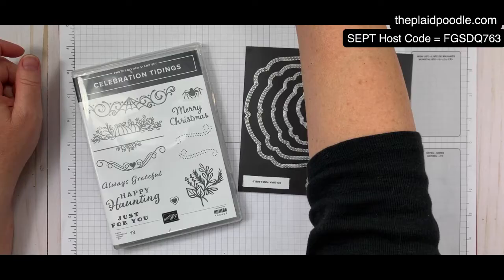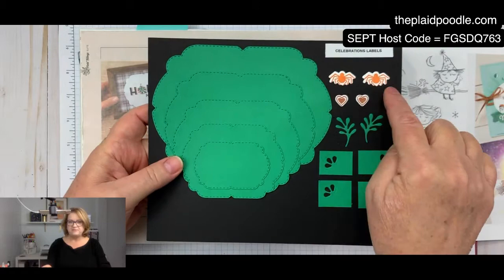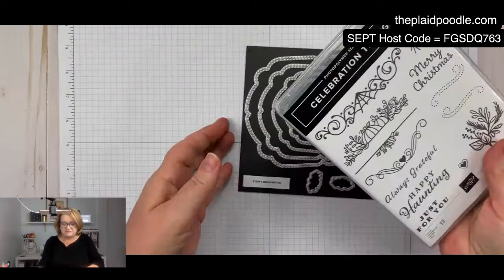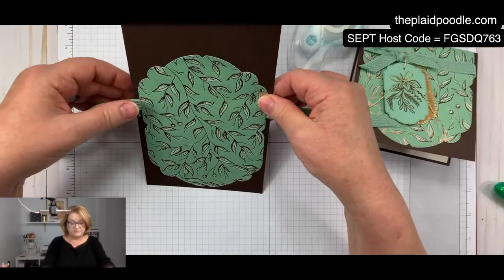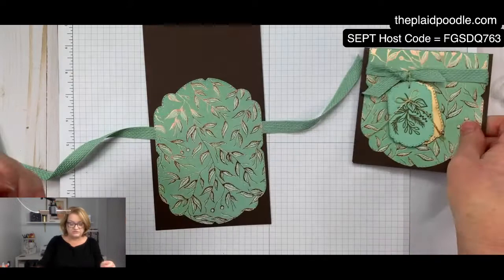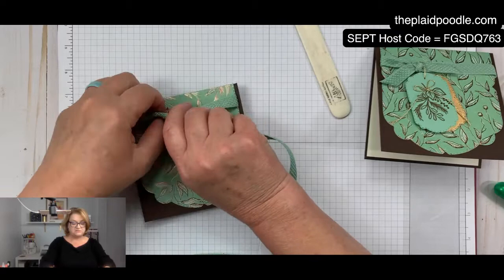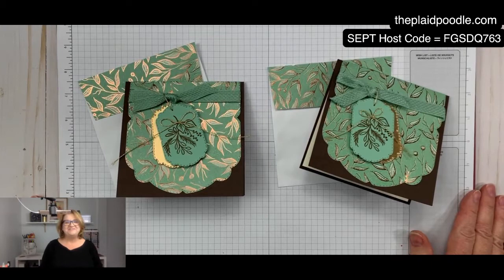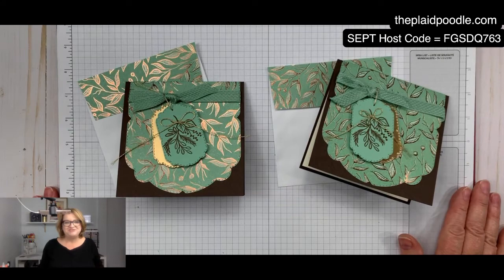Celebration Tidings Square Card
Make a gorgeous gilded card using the Celebration Tidings Bundle from Stampin' Up! Supplies